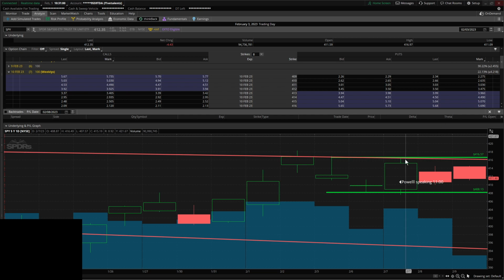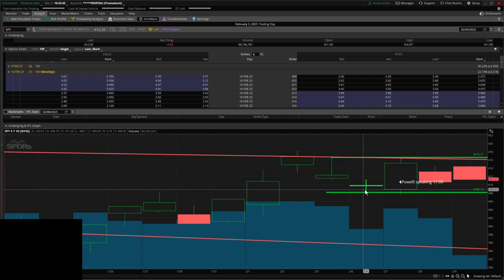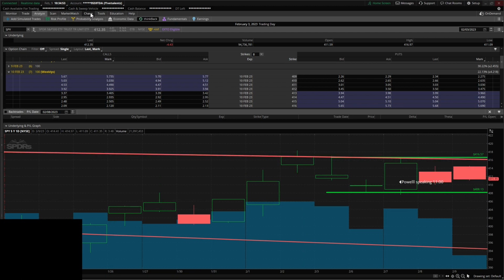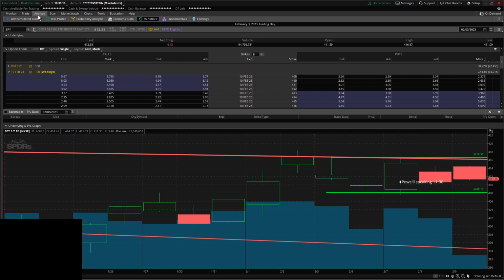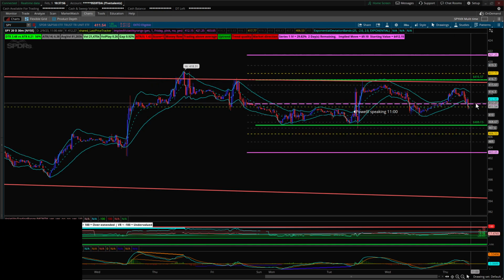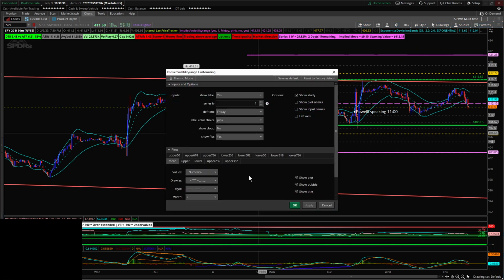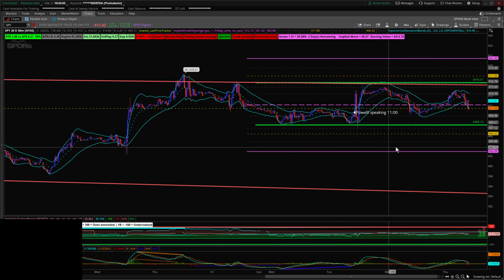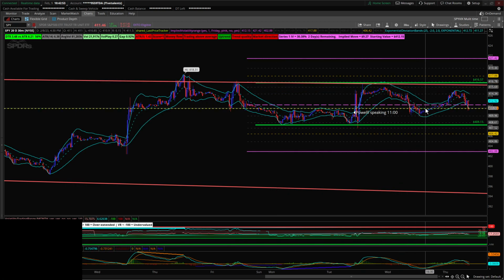Find the trading range for the week!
Wondering where your stock might run this week? Highs to sell, lows to buy?
This trick will give you a good idea of where to do that with a 68.8 percent chance of being right.